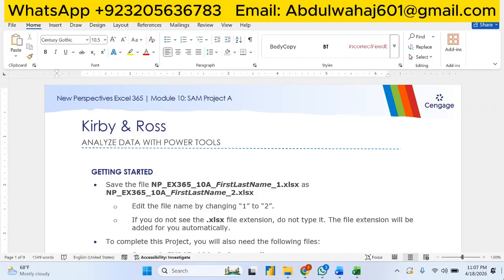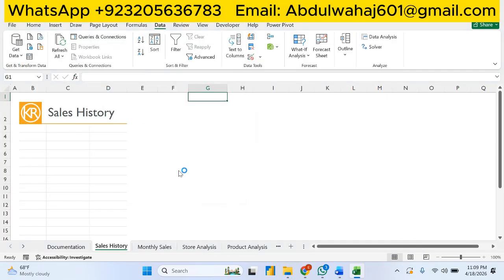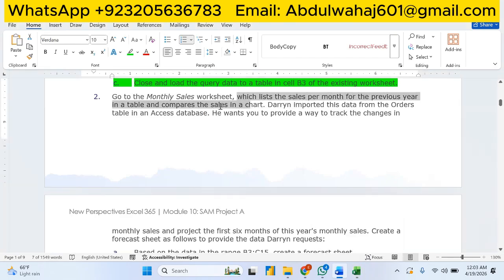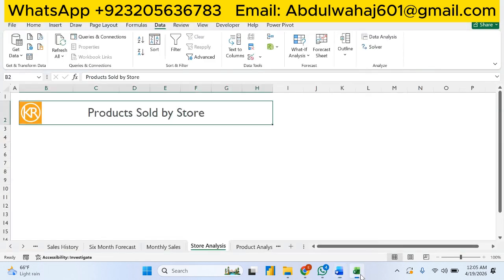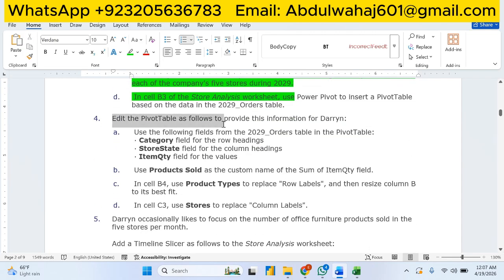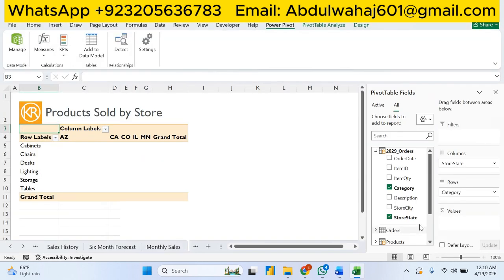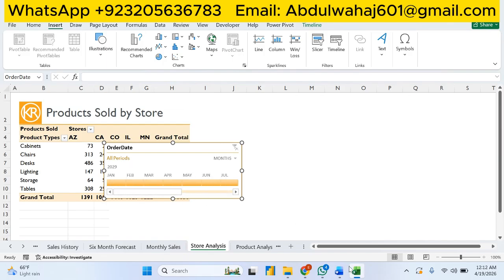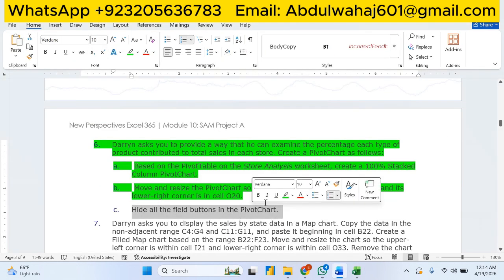Kirby & Ross Excel Module 10 SAM Project A (step by step)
New Perspectives Excel 365  Kirby & Ross Excel Module 10 SAM Project A ANALYZE DATA WITH POWER TOOLS

Struggling with the SAM Project A for Kirby & Ross Excel Module 10 SAM Project A ? This guide covers all tasks inKirby & Ross Excel Module 10 SAM Project A  i. Get the tips you need to score 100% on your assignment